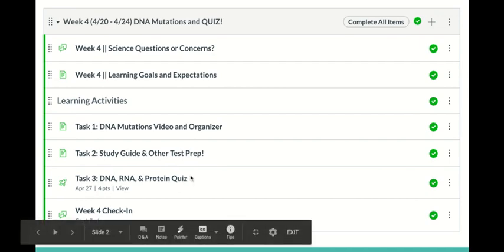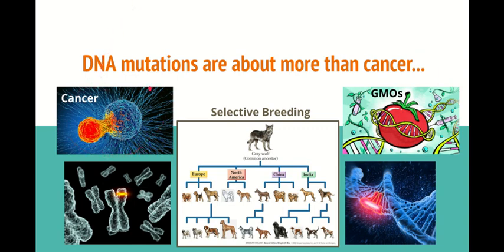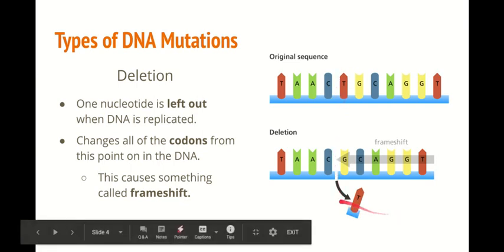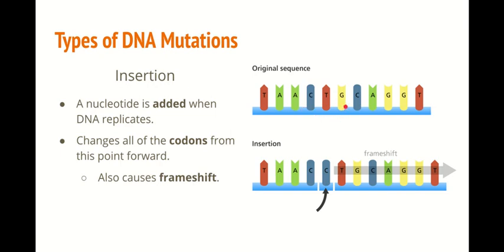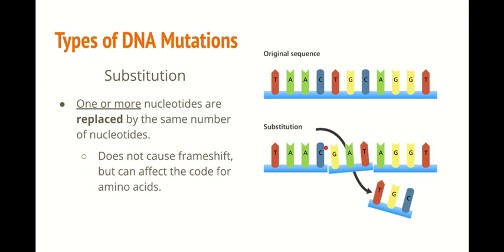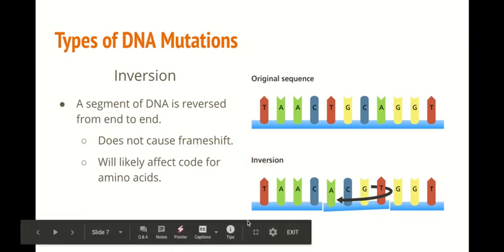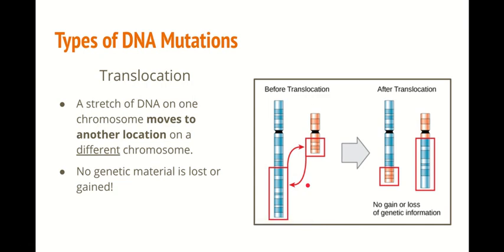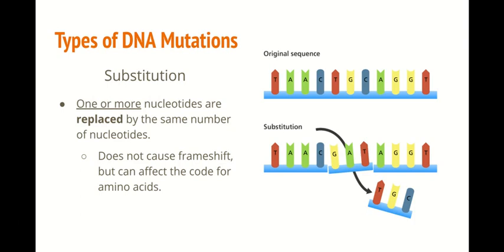DNA Mutation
This video talks about a few types of DNA mutations, and how they can help, hurt, or have no effect on organisms!